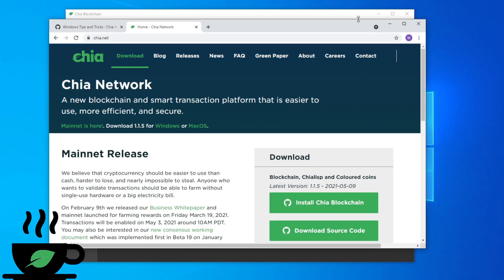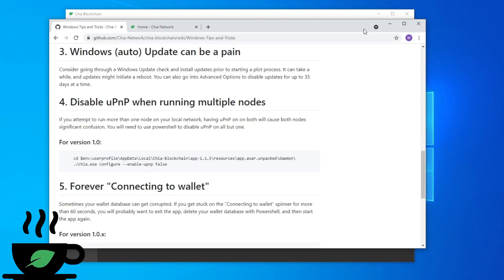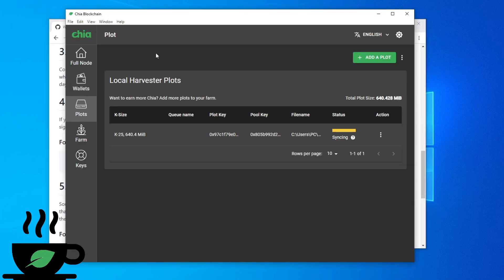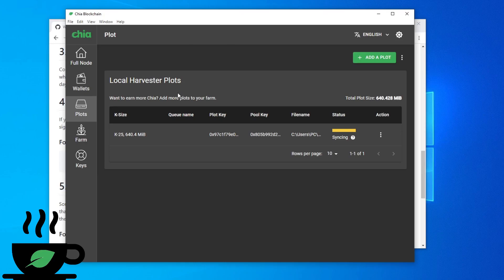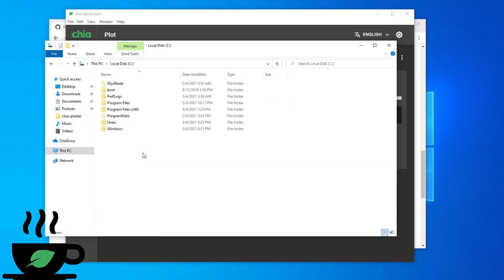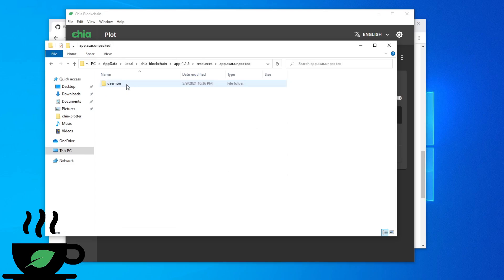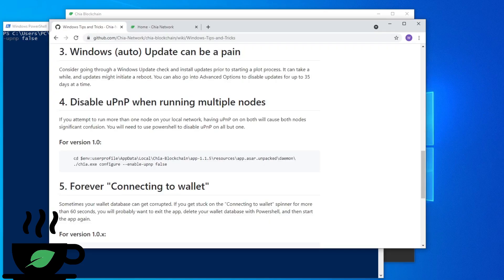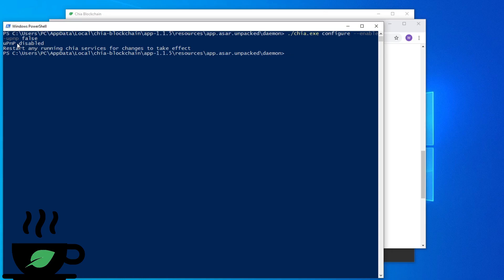Cup of Chia Ep3: Disable uPnP when running multiple full node / Chia application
If you are running multiple full node / Chia applications on plotting computers in the same local network then you should disable uPnP on the computers that's not farming.

./chia.exe configure --enable-upnp false